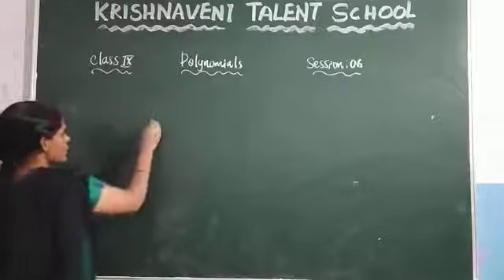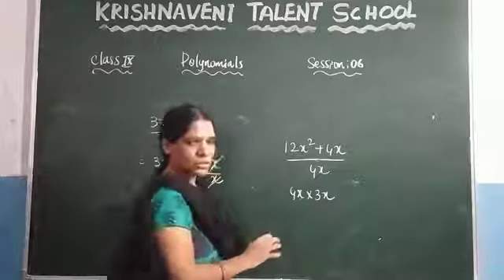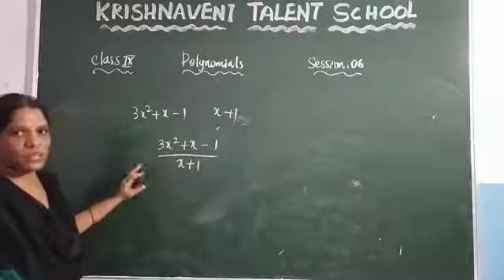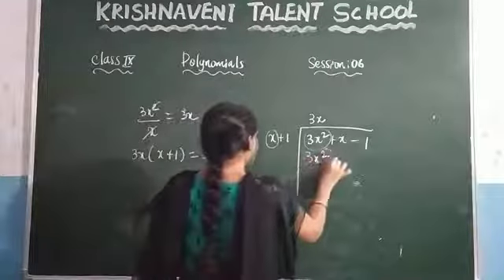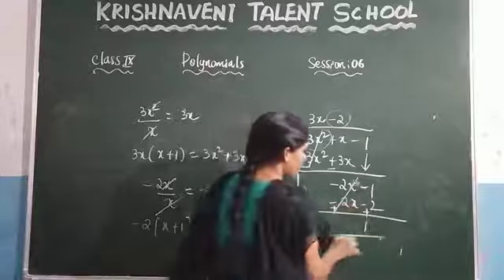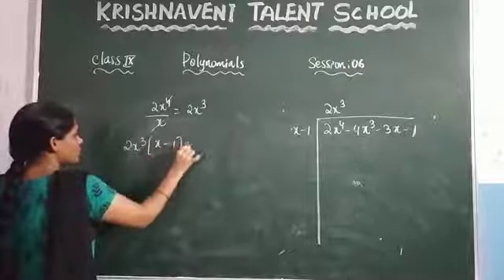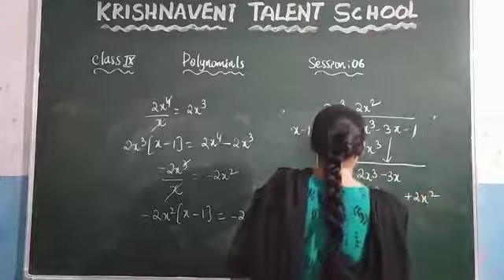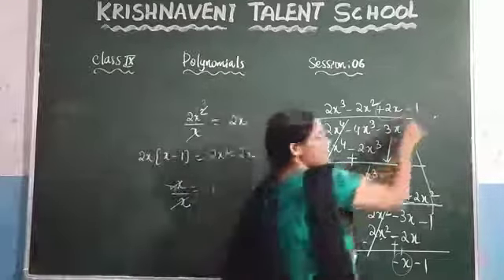9th class chapter 2 polynomials session 6